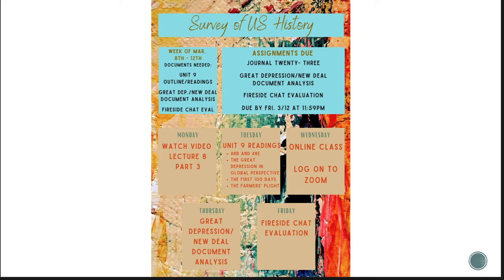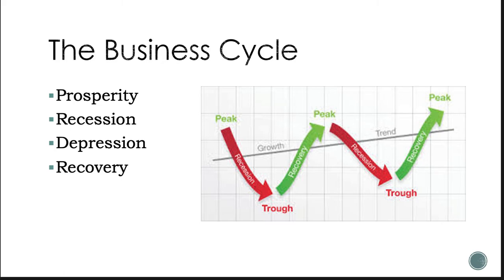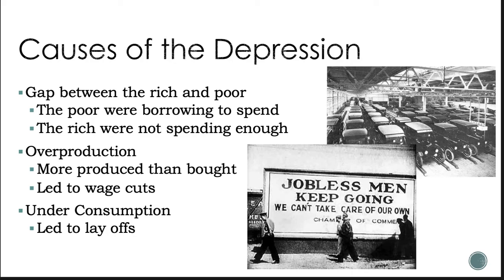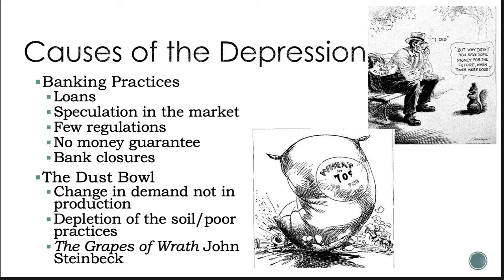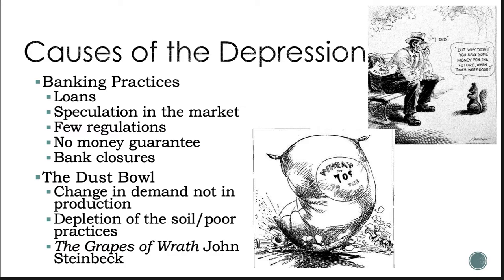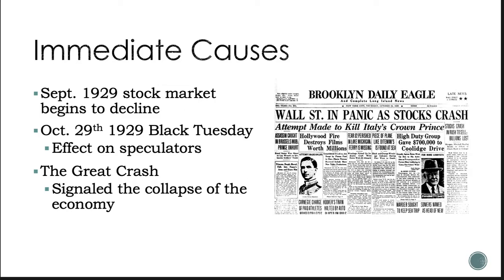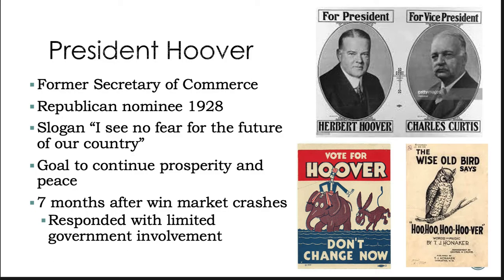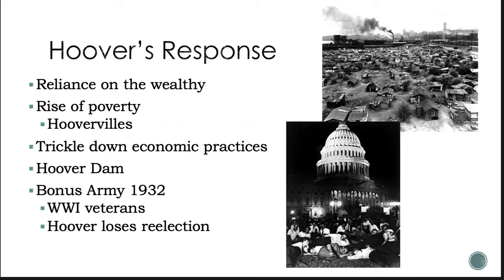Lecture 8 Part 3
Causes of the Great Depression.